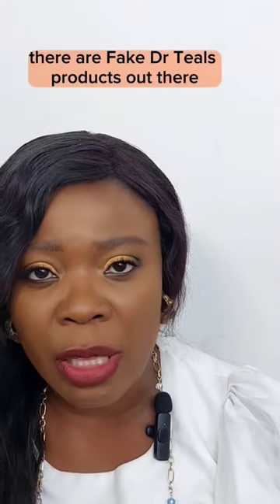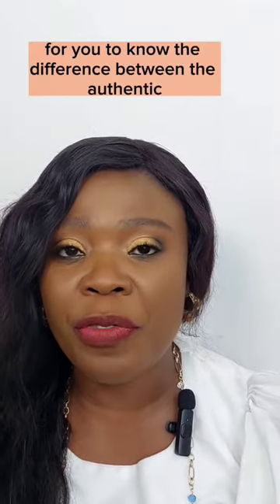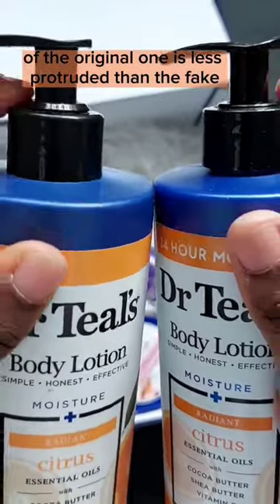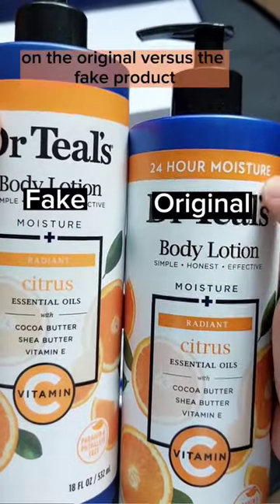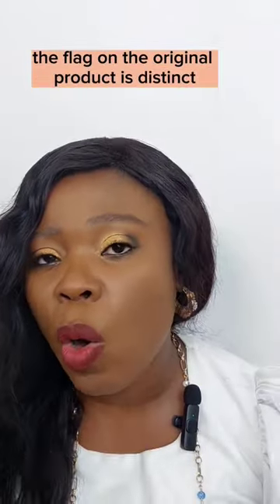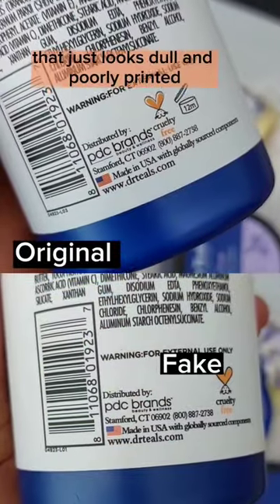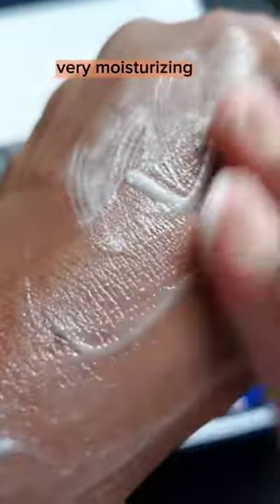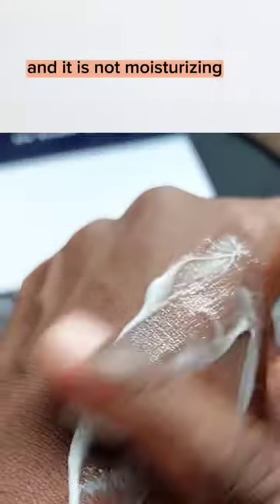How To Identify The Fake Dr Teal's Body Lotion